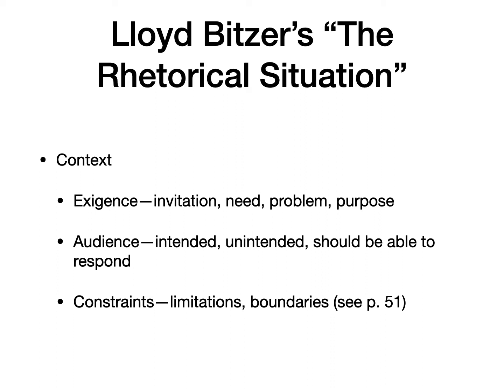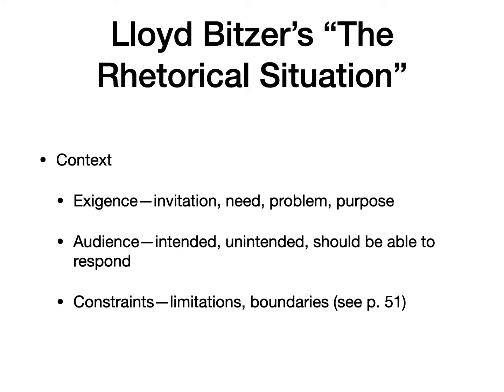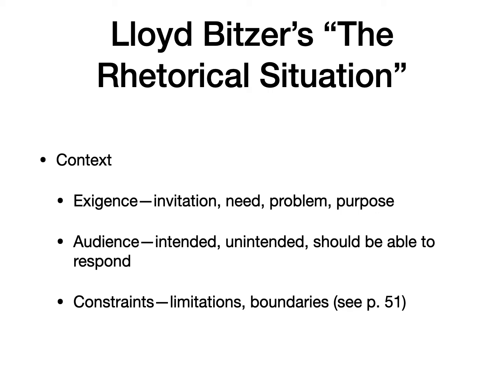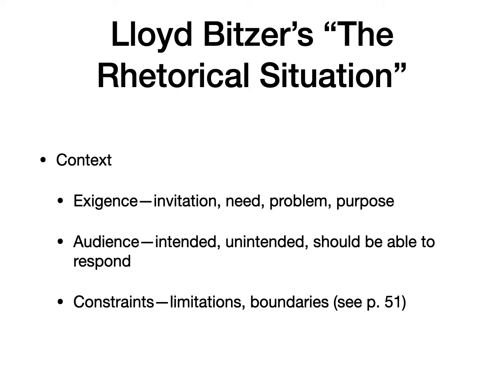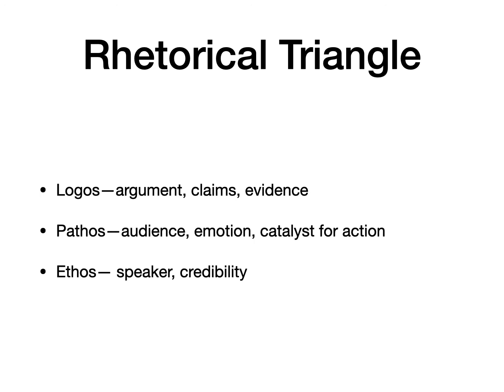Backpacks 1010 Sp20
Introduction to Carroll's essay "Backpacks vs. Briefcases" for English 1010 Spring 2020